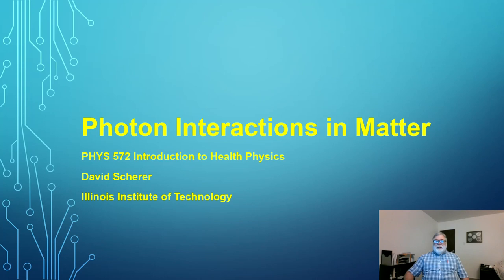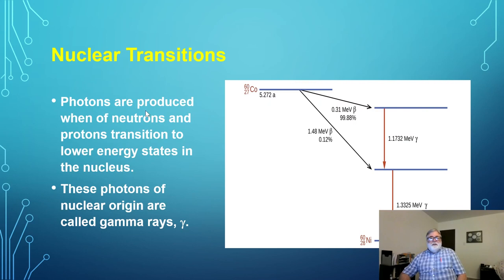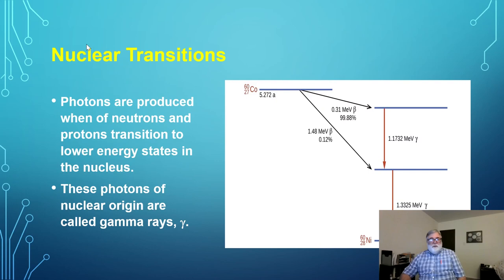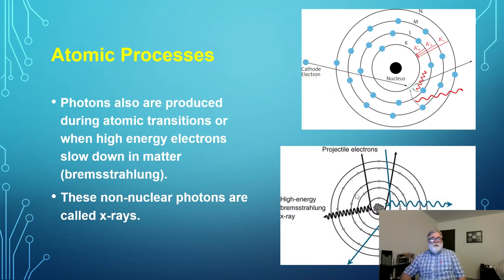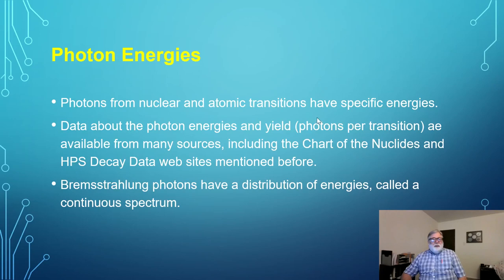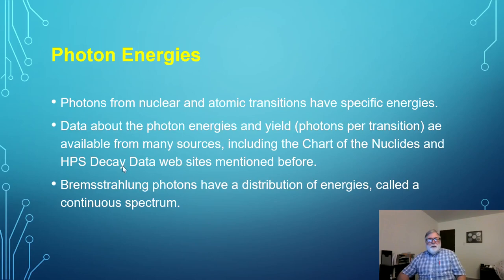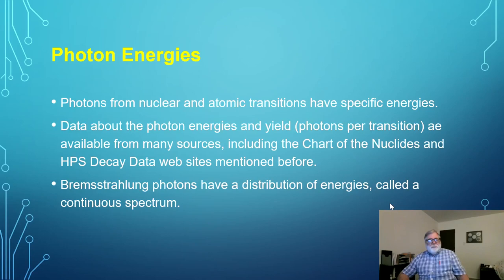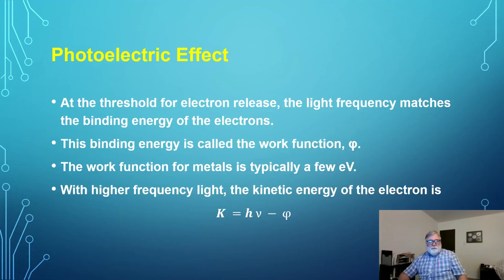PHYS 572 Unit 2a Photon Interactions in Matter